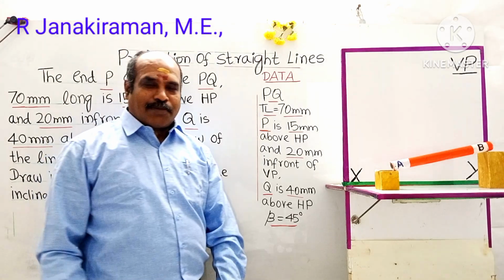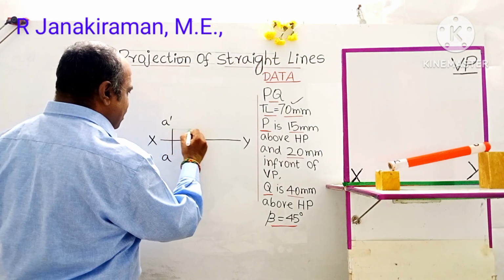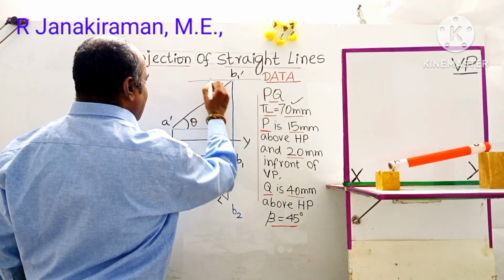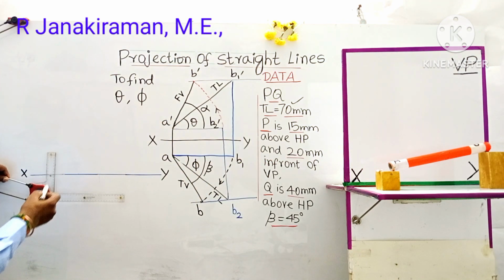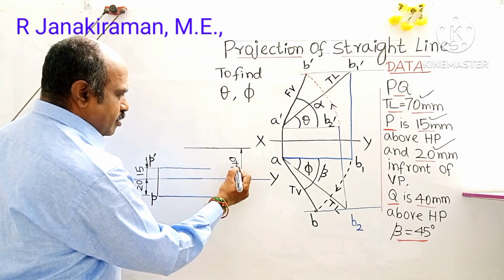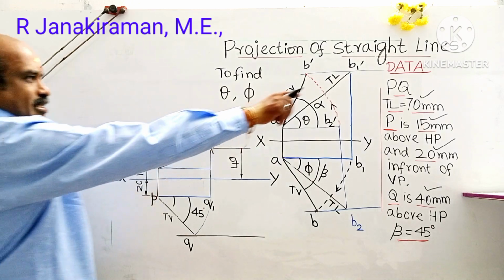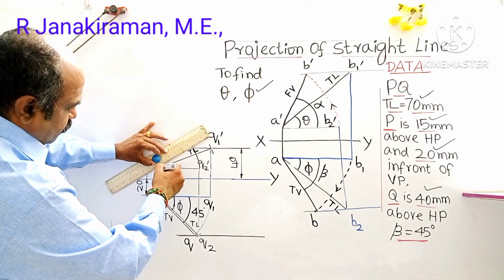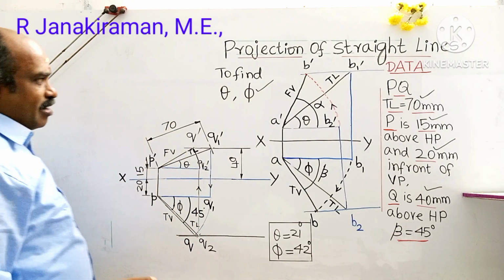TYPE 3 | Straight Lines Problem Solved | Engineering Graphics Subject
Projection of Straight Lines Problem Solved, Engineering Graphics Subject